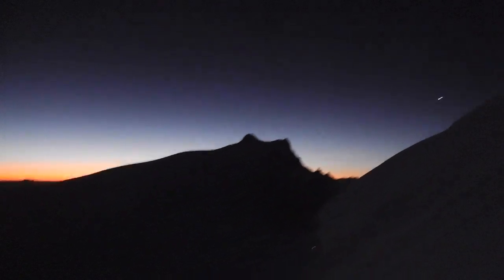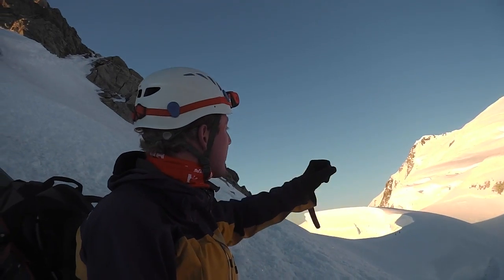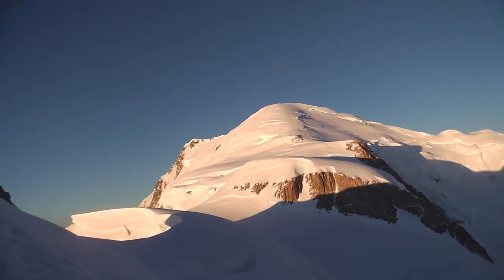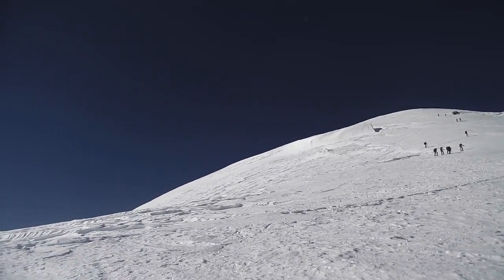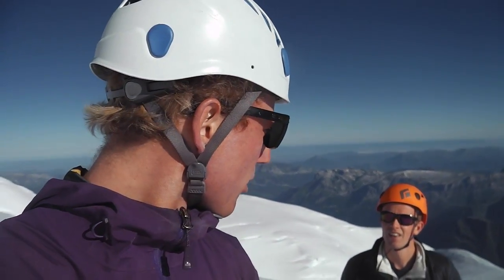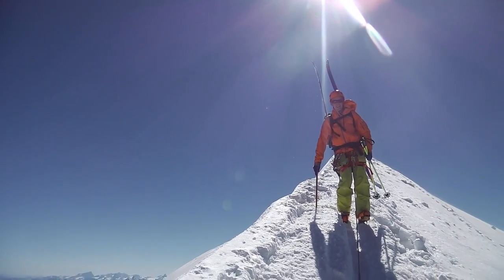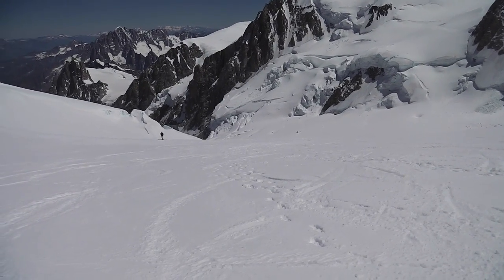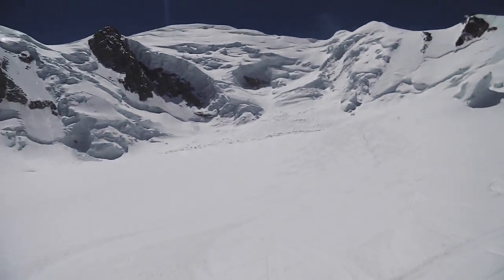Ski Ascent of Mont Blanc - June 2017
Summiting Mont Blanc on skis via the 3 monts, skiing the Grand Mulets via the Arête Sommitale